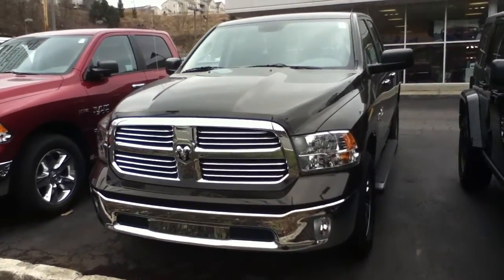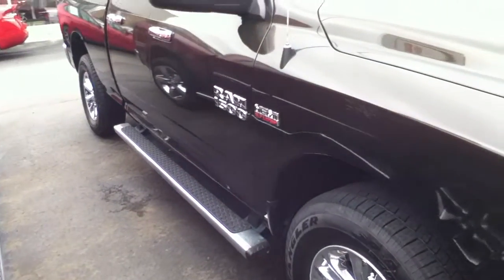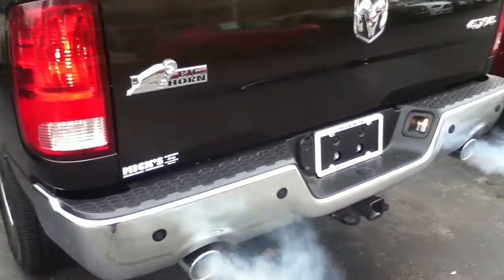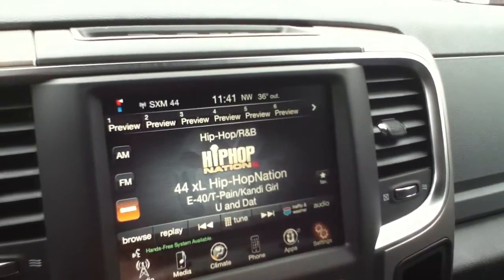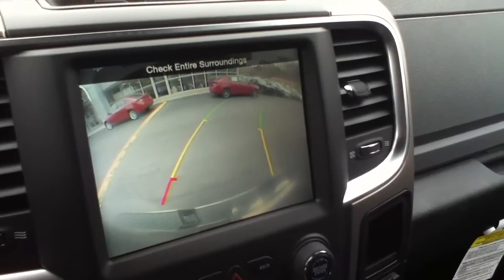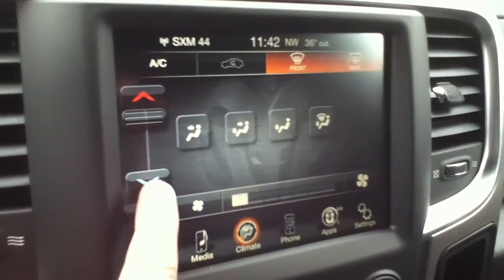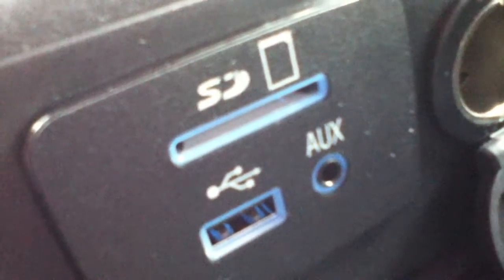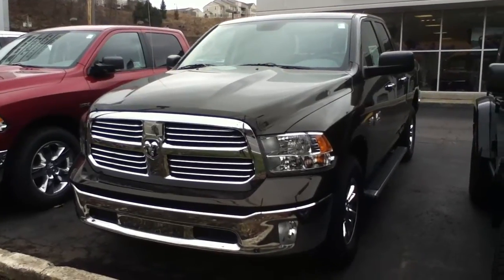Craig Dennis' Best 2013 Ram 1500 Big Horn Black Gold Demo Deals Near Pittsburgh.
Call or for more information about the availability, features, and pricing on 2013 Ram 1500 Big Horn Quad Cab & Crew Cab trucks near Pittsburgh.  Just ask for Craig, or say that Craig sent you!  ChryslerCraig that is!!